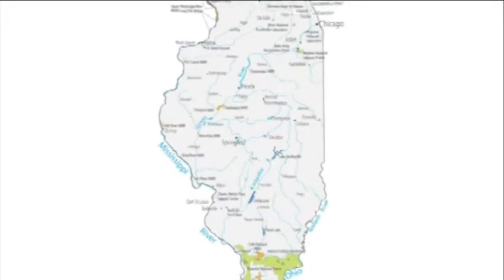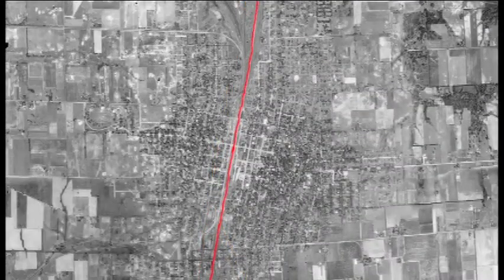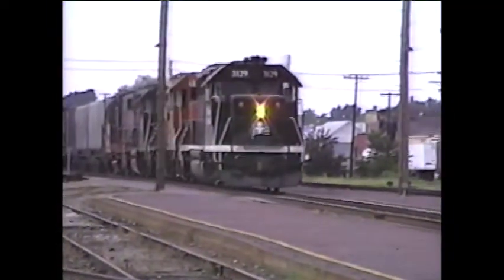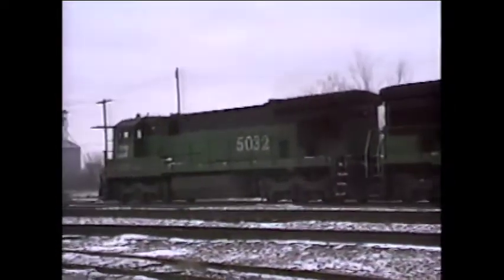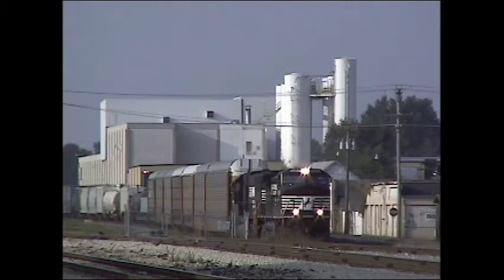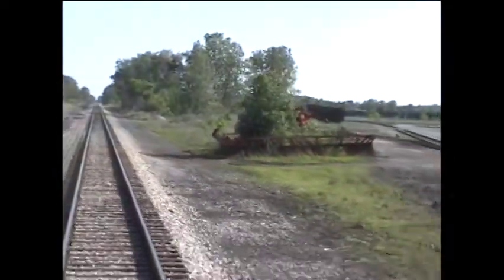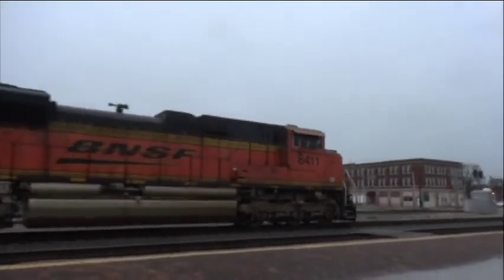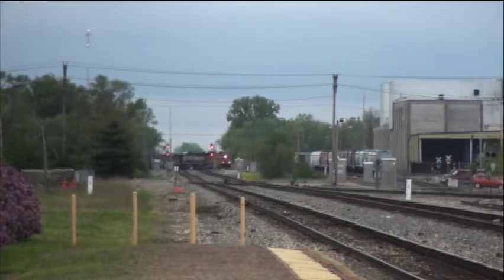Then & Now: Centralia DVD Preview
Come along for a look at change over the decades at a southern Illinois hotspot that sees three mainlines funnel through downtown in this two-disc set.

Centralia sees trains on Canadian National’s former Illinois Central mainline, Norfolk Southern’s for Southern Railway St. Louis line, and BNSF’s former Burlington Route coal line.  All three lines continue to see significant traffic today.

Our look begins with a look at these three lines as they were through vintage film and photography, as the steam era gives way to the diesel age.  We see the times change through mergers, and take a look at specials of the Southern Railway and Norfolk Southern steam programs that passed through town.  Then we see the end of the Missouri and Illinois Railroad, which once passed through Centralia as well.

  Then it’s on to video showing the action as it was in the late eighties and early nineties.  We see one of the last M-I trains to leave Centralia, the Illinois Central Gulf giving way to the “new” Illinois Central, some of the last Southern Railway diesels before repainting into the Norfolk Southern thoroughbred scheme, the Burlington Northern moving Powder River coal, and Amtrak trains stopping in town.  The final twenty-five minutes of Disc One looks at the early years of the Twenty-First Century, following the merger that created BNSF and the Canadian National takeover of the I.C.

The footage for Disc Two was shot in the spring of 2021, showing the railroads of Centralia as they are today.  Chargers and Superliners are seen on Amtrak’s northbound Saluki.  Modern locomotives from both EMD and GE wearing the colors of all three lines, along with those of Kansas City Southern and Union Pacific.  A few holdovers also appear, including a Grinstein Greed SD70MAC and a GP40 and several SD70s in Illinois Central black.

 It’s over a half-century of change at one of the busiest railfan hotspots in the southern half of the Land of Lincoln.